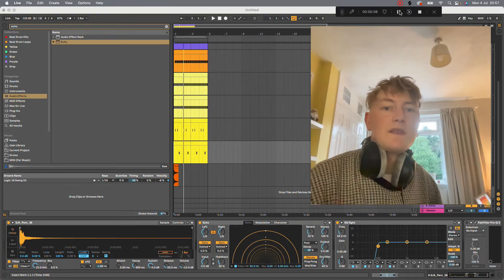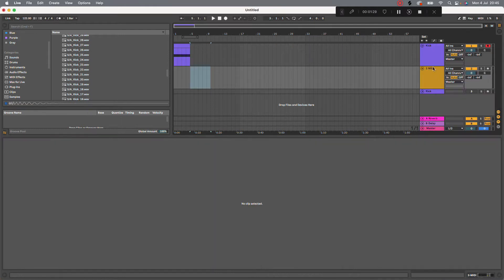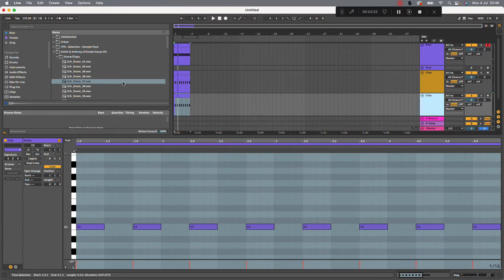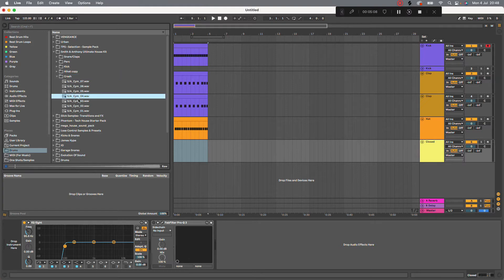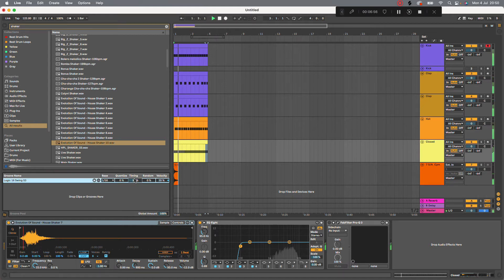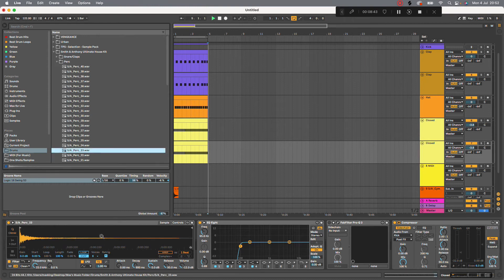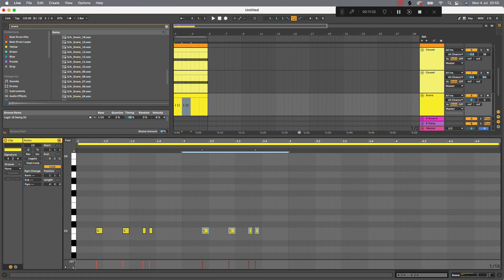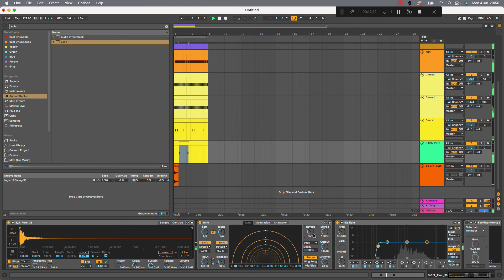How To Deep House Drums From Scratch In Ableton